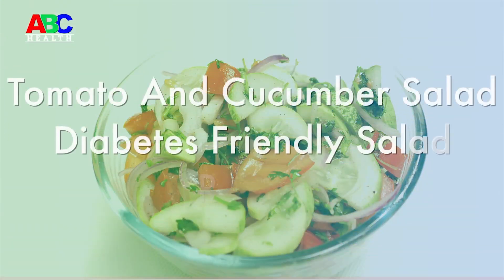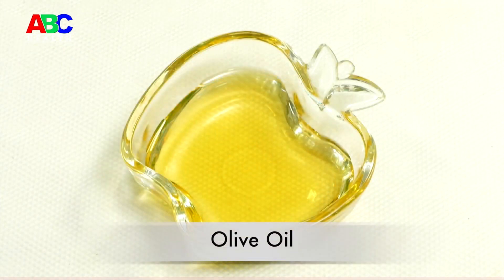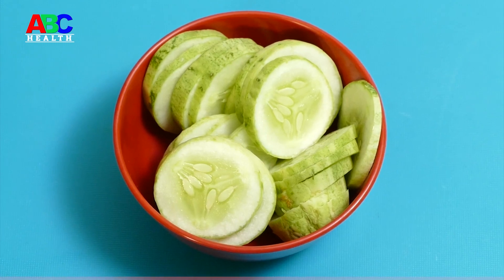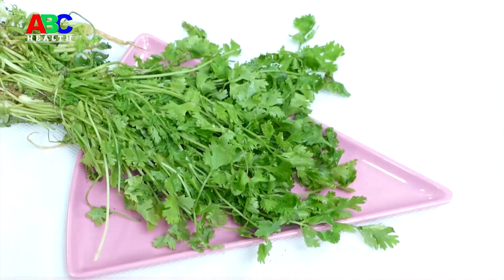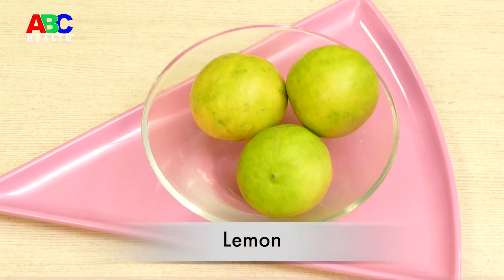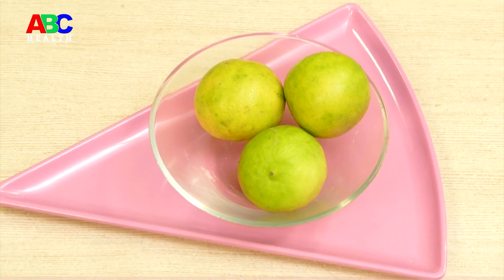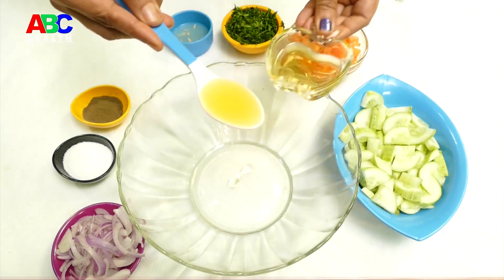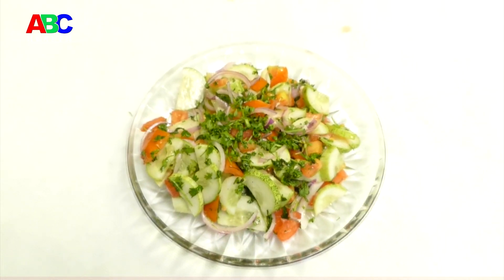Best salads for diabetes | Fruit salad for cure diabetes| Diabetes Friendly Salad| Health and Safety